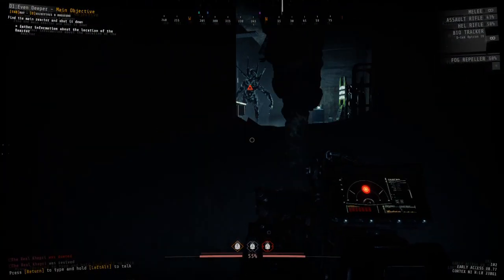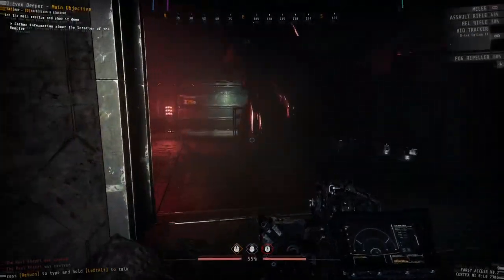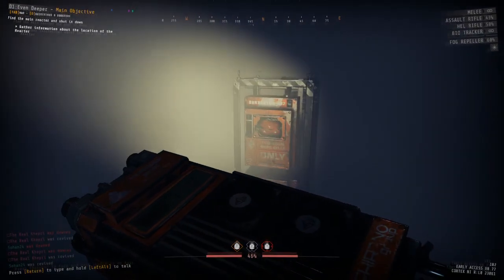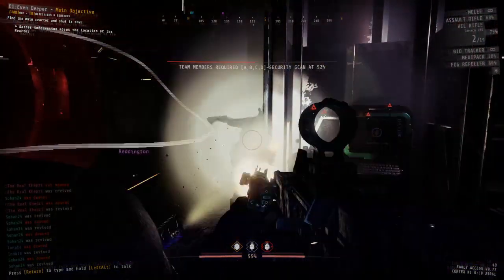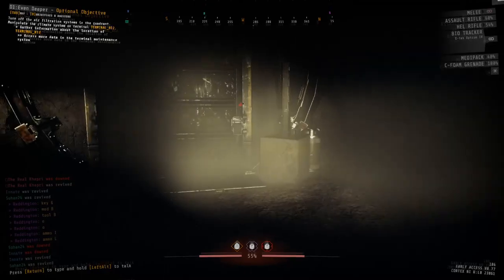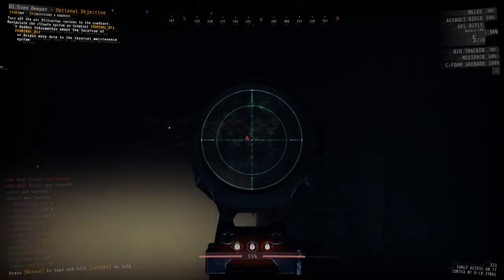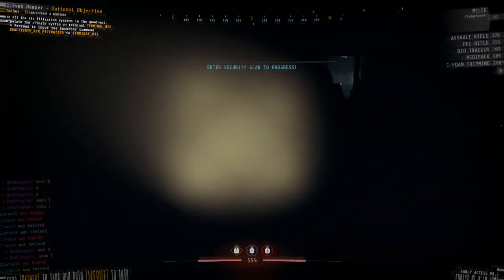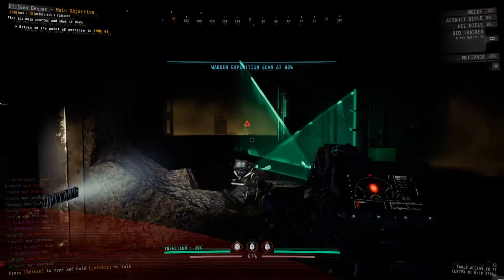GTFO: R5D1 Quick Level Guide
Very stealth heavy level, remember to be patient.

--Timestamps--
00:00 Intro & loadouts
01:33 Zone 68
02:28 Zone 69
03:27 Zones 74 & 75
04:25 Zone 70
05:08 Zones 76 & 79
06:01 Zones 77 & 80
07:16 Zones 78 & 81
08:36 Zones 71 & 72
09:27 Zone 504
10:13 Zone 505
11:27 Zone 506
12:29 Zone 508 & P-mother fight
15:43 Zones 507 & 509
17:52 Reactor Shutdown, extraction, & outro

Song: Tree of Life and Wisdom - Persona 5: Strikers